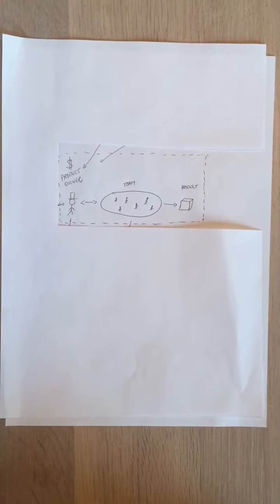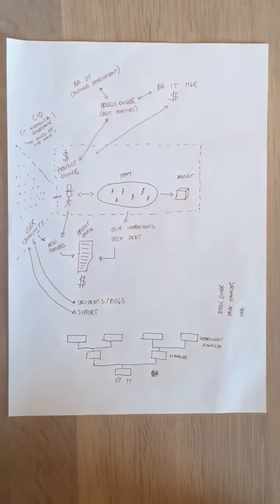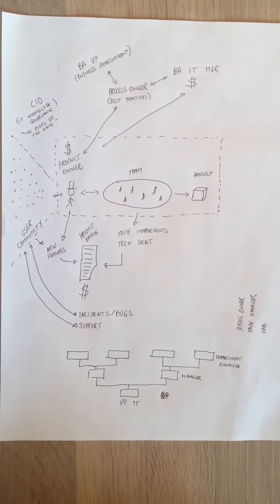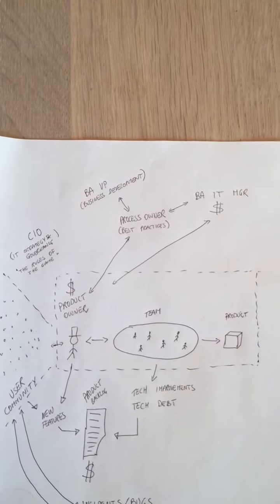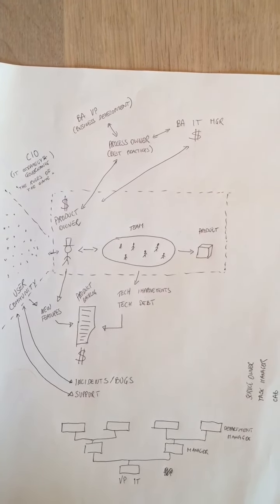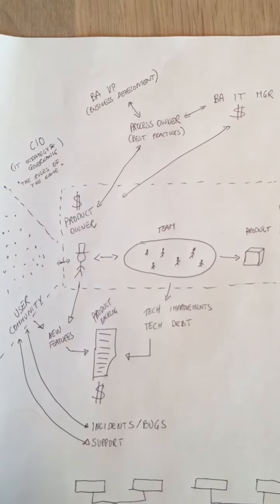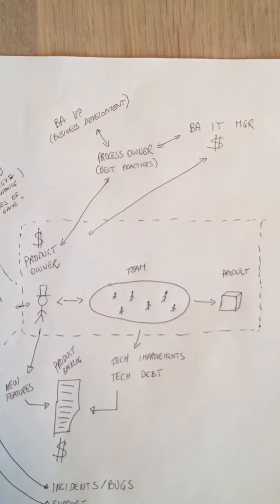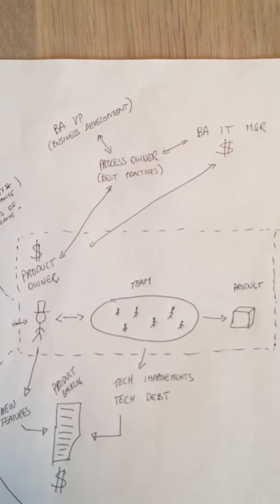Product Owner and DevOps teams (HD)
IT development in large Enterprises.